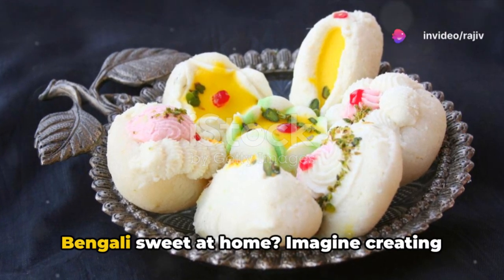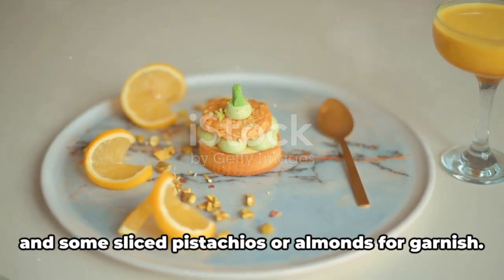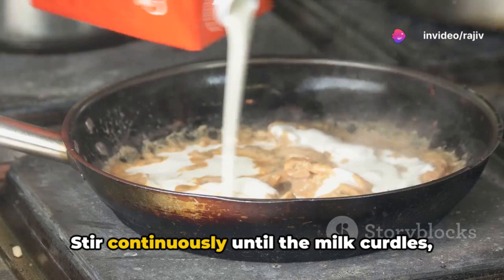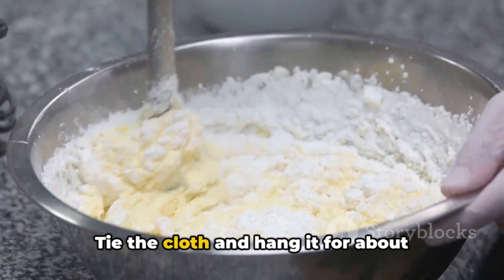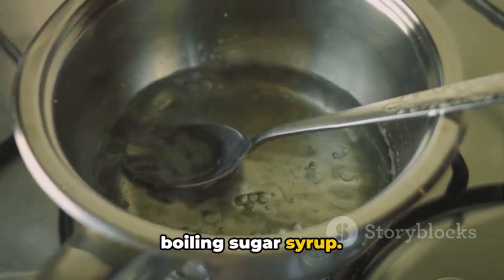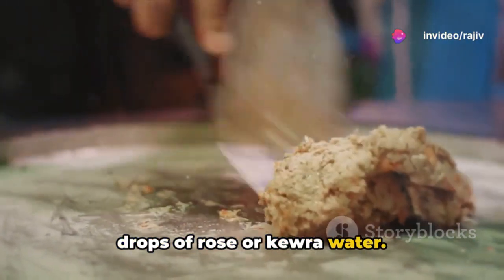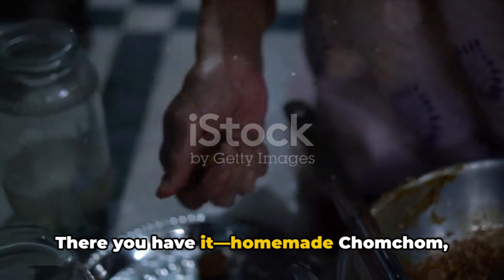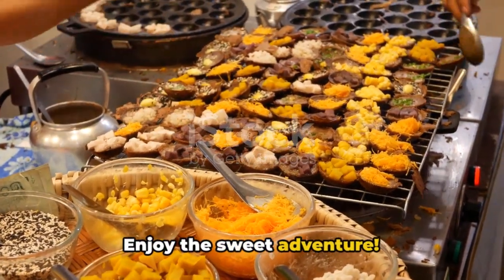Bengali Sweet Delights: Chomchom Recipe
Chomchom, also spelled Cham Cham or Chum Chum, is a popular Bengali sweet made from chenna (cottage cheese) dough, cooked in sugar syrup, and often filled with flavored mawa (khoya) or coconut. Here’s a recipe to make Chomchom:

Ingredients:
For the Chomchom:
1 liter full-fat milk
2 tablespoons lemon juice or vinegar
2 cups sugar
4 cups water
A few strands of saffron (optional)
1 teaspoon cardamom powder
Pistachios or almonds, sliced for garnish
For the Filling (Optional):
1 cup grated mawa (khoya) or shredded coconut
1/4 cup powdered sugar
A few drops of rose water or kewra water
A pinch of cardamom powder
Instructions:
Making the Chomchom:
In a heavy-bottomed pan, bring the milk to a boil. Once it starts boiling, reduce the heat to low and add lemon juice or vinegar gradually, stirring continuously until the milk curdles and separates into whey (greenish water) and chenna (milk solids).
Turn off the heat and let it sit for a few minutes.
Line a strainer with a muslin cloth or cheesecloth and strain the curdled milk. Rinse the chenna under cold water to remove any trace of lemon juice or vinegar.
Tie the cloth with chenna and hang it for about 30 minutes to drain excess water.
After 30 minutes, knead the chenna on a clean surface until smooth and soft. Divide the dough into equal-sized portions and shape them into cylindrical or oval shapes. Press them gently to flatten slightly.
In a large pan, combine sugar and water and bring it to a boil. Once the sugar is dissolved, add saffron strands (if using) and cardamom powder.
Add the chomchom pieces to the boiling sugar syrup. Cook them on medium heat for about 15-20 minutes, flipping them occasionally, until they are soft and spongy. They will increase in size slightly.
Turn off the heat and let the chomchom pieces cool down in the syrup.
Making the Filling (Optional):
If you’re using the filling, mix grated mawa or shredded coconut with powdered sugar, cardamom powder, and a few drops of rose water or kewra water.
Once the chomchom pieces have cooled down, gently make a slit in each piece, taking care not to cut them all the way through.
Fill the chomchom pieces with the mawa or coconut filling.
Garnish the chomchom with sliced pistachios or almonds.
Chill the chomchom in the refrigerator for at least 1-2 hours before serving.
Enjoy your delicious homemade Chomchom!